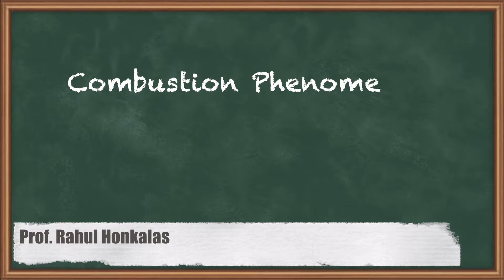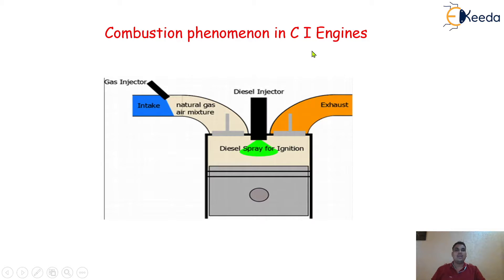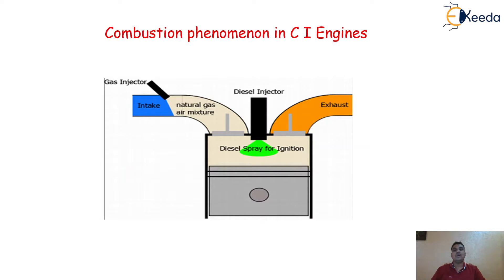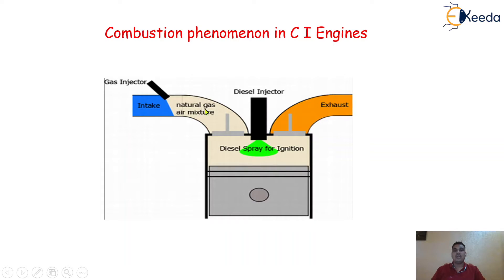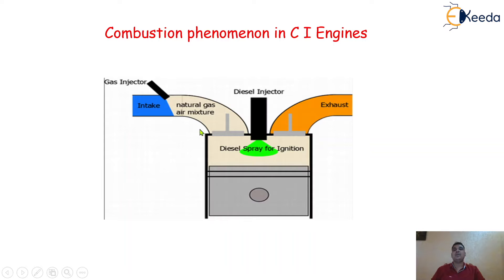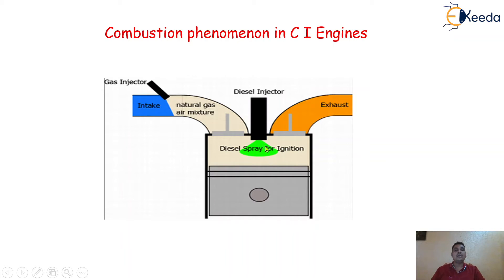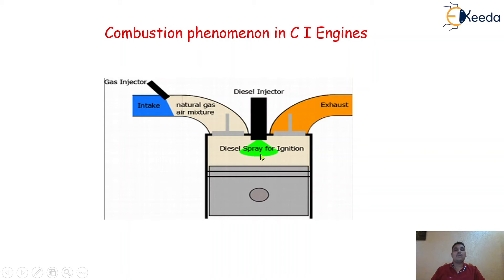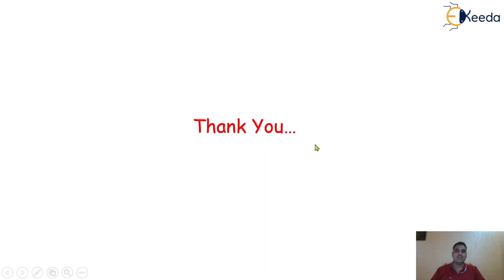Combustion Phenomenon in C I Engines - Compression Ignition Engines - Internal Combustion Engines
Video Name - Combustion Phenomenon in C I Engines

Happy Learning!